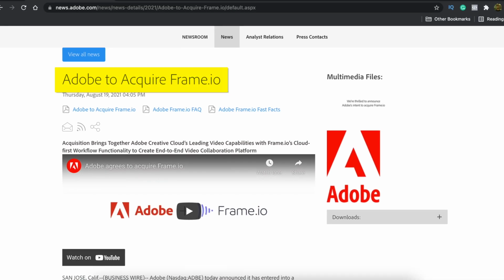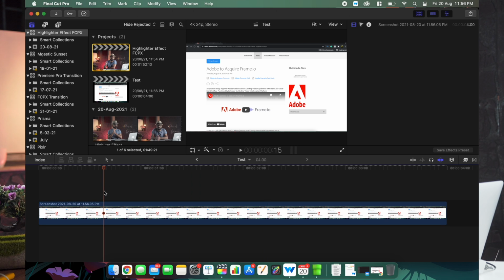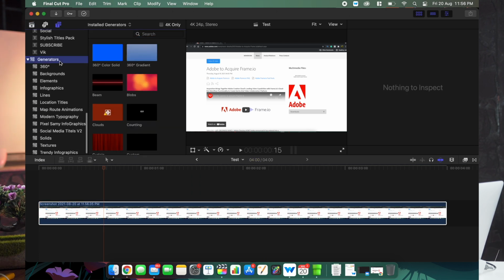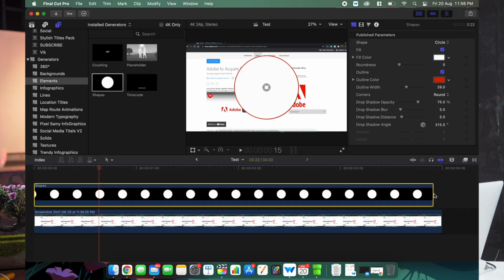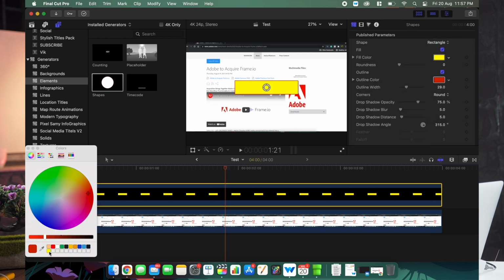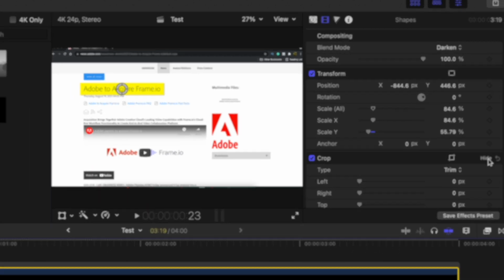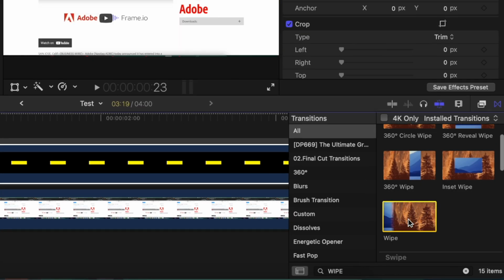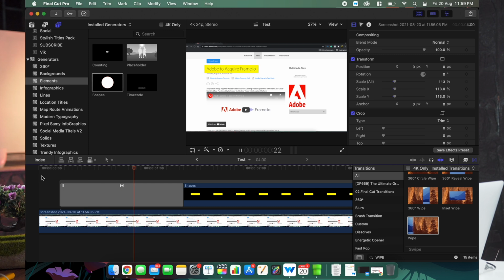FREE Highlighter Effect for Final Cut Pro X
Just released a crash course on how to start a youtube channel on Skillshare! (Watch out for the Algorithm module 😏😏😏😏🔥)

Hey There,
Ever wanted to highlight something in a photo so that you can use it in a youtube video? Well, I have the solution for you guys. In this video, I am going to teach you guys how to do a simple highlighter effect in final cut pro x. It is a super simple and easy trick which anyone can use and definitely can increase the CTR of your videos a lot, since you are adding these special effects which your audience would love to see!

◦ Main Lens
◦ Secondary Lens
◦ Gimbal 1
◦ Gimbal 2
◦ ND Filters
◦ RFS(not available anymore): AlterRFS
◦ Camera Bag
◦ Key Light
◦ Rim Light